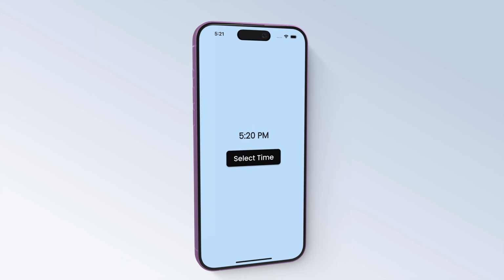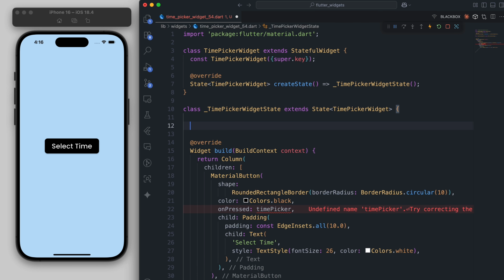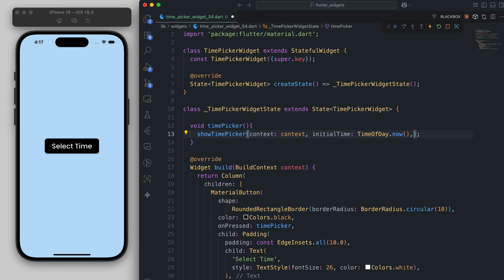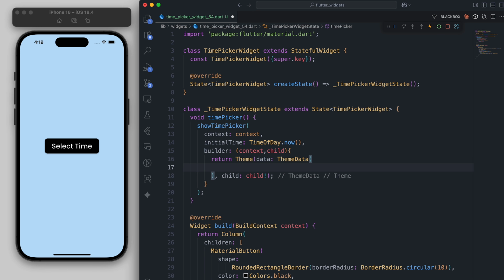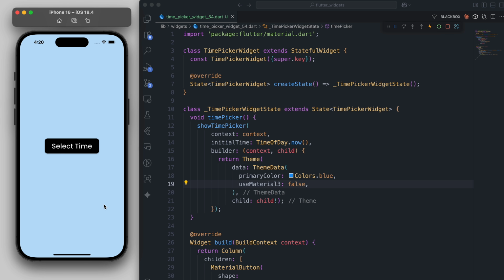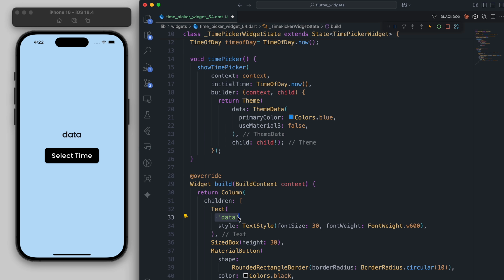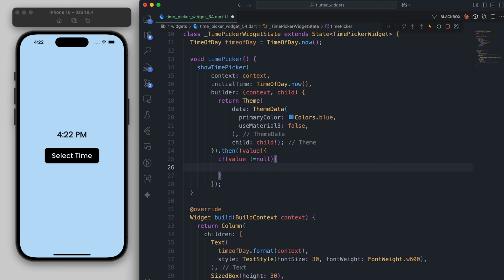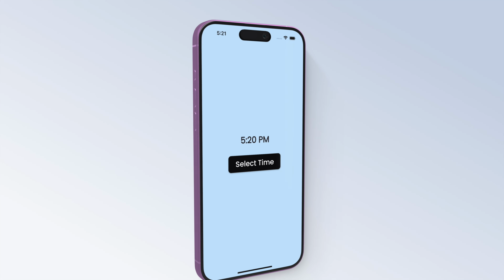TimePicker widget | Flutter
Source Code of TimePicker Widget